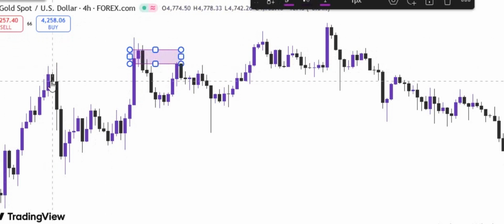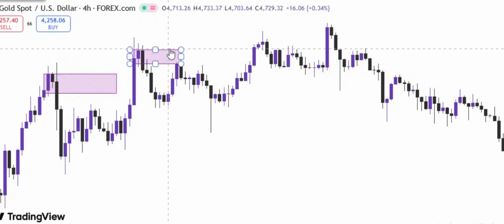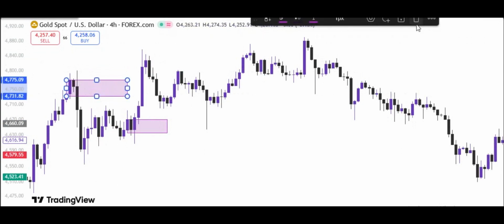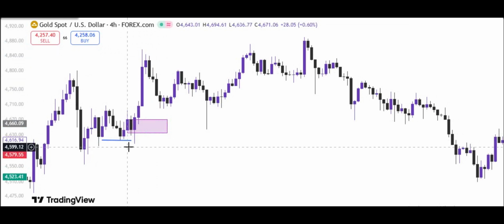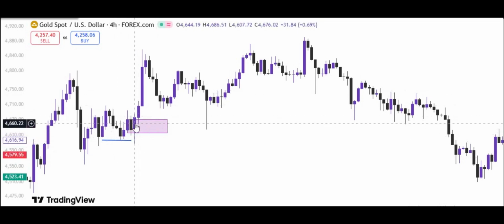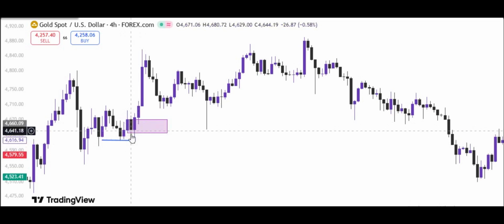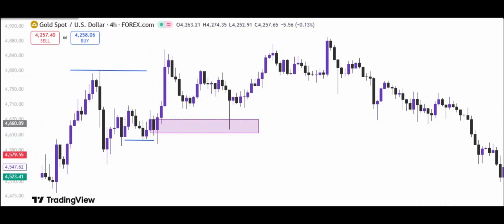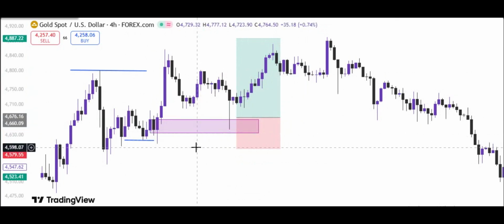3 Filters to Confirm a High-probability Order Block